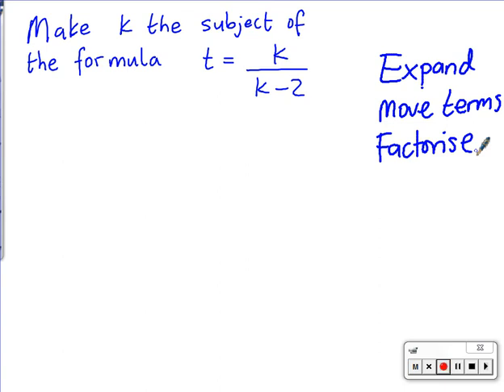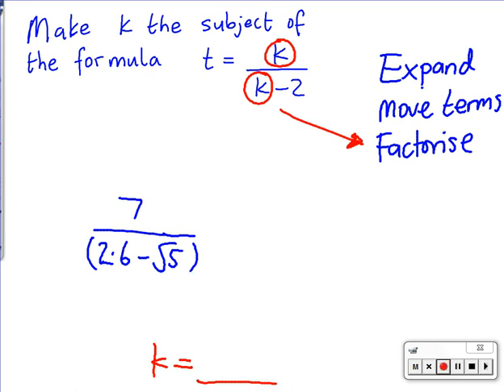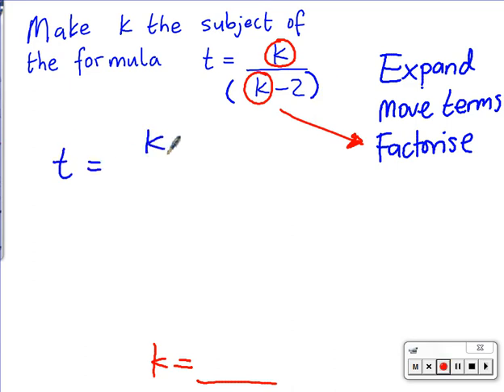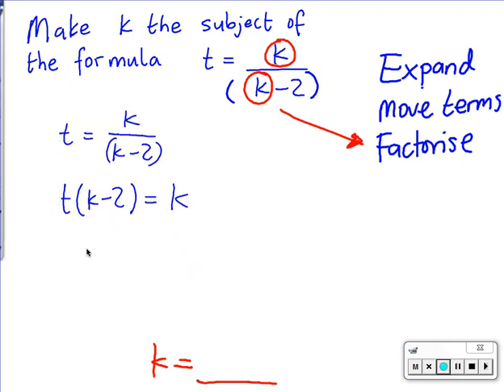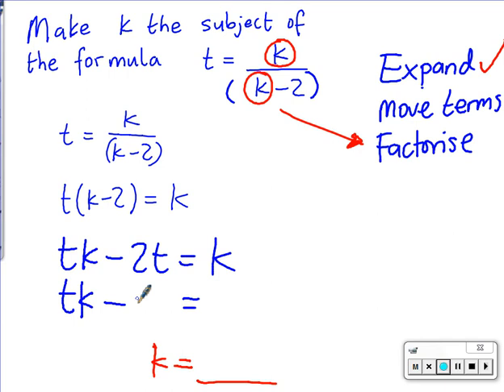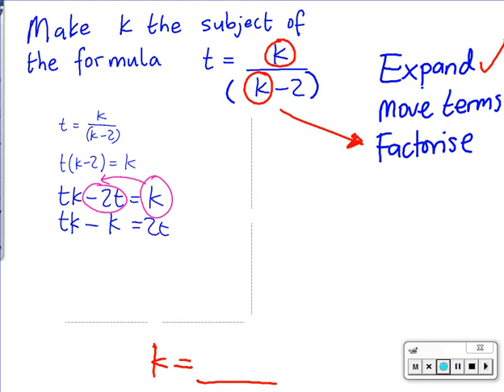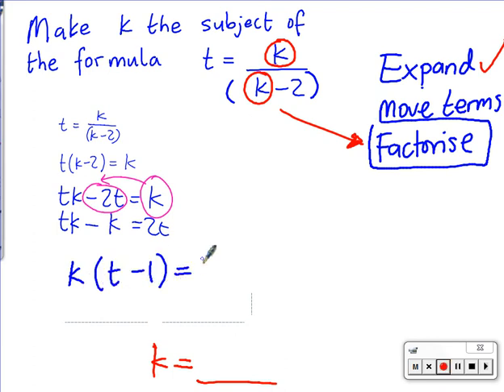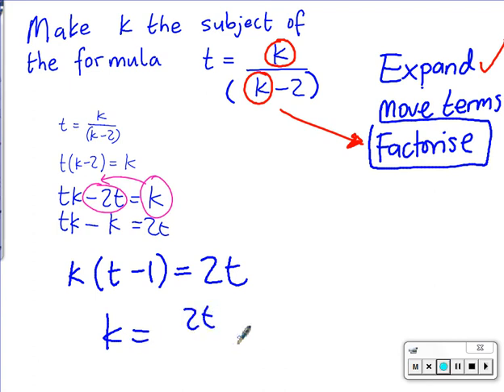Changing the subject